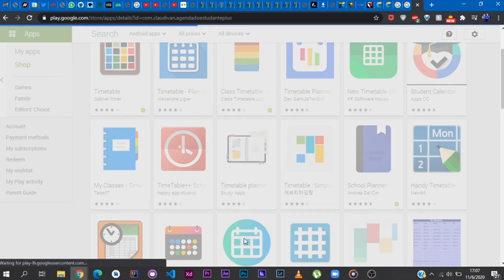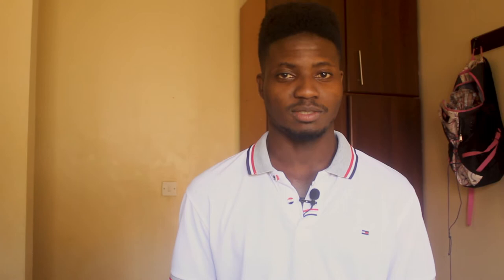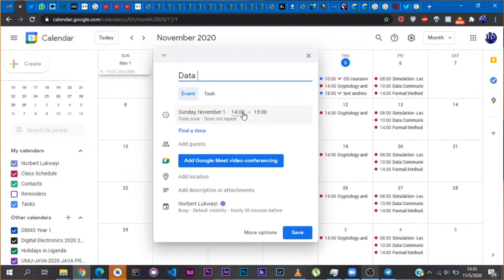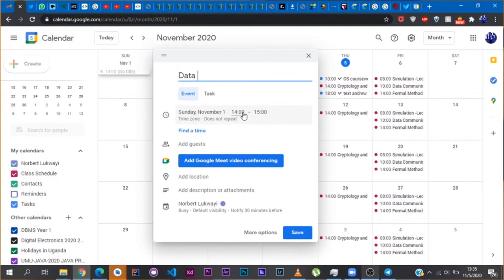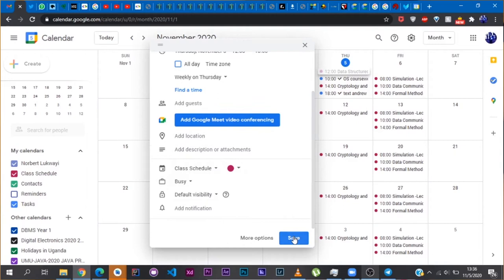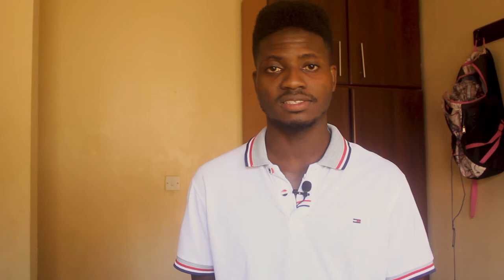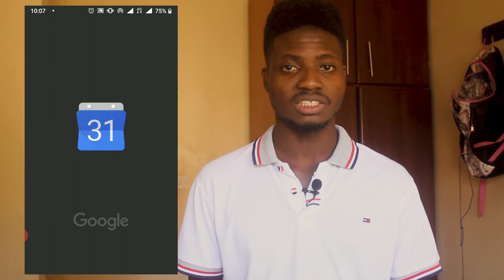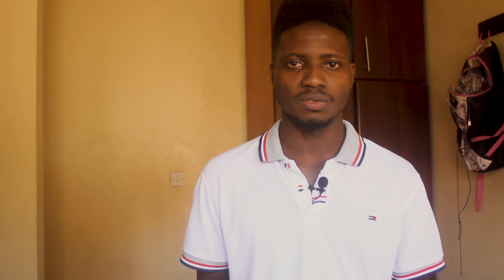5 tips to boost productivity While Learning Online💻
This year has brought about unique challenges including when it comes to school, now with the power of tech, it should be easy right? well not exactly, in this video i address some on the issues many face when learning online

Twitter: (Warning: i tweet a lot about the Expanse)